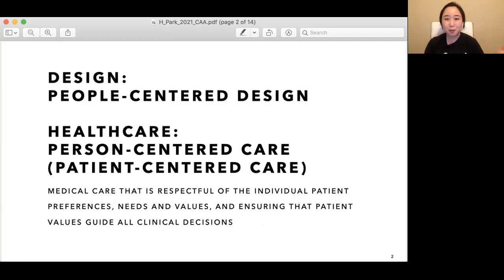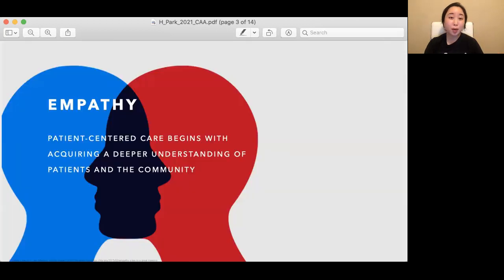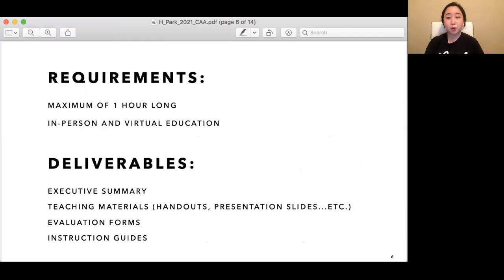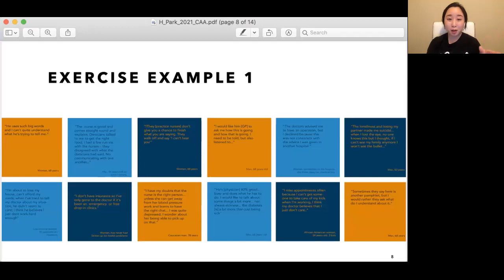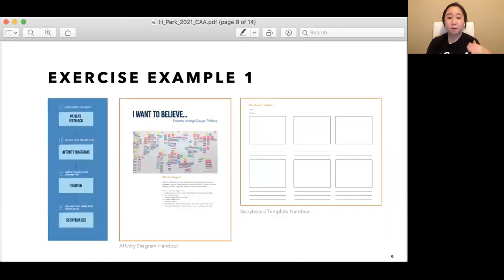Design Thinking X Medical Education: Empowering Empathy for Patient-Centered Care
Hannah Park,
Assistant Professor,
School of Architecture and Design

Blake Lesselroth, School of Community Medicine, University of Oklahoma-Tulsa;
Maria Jose Cardona Giraldo, School of Architecture and Design, University of Kansas;
Denise Chiao, School of Architecture and Design, University of Kansas;
Kaitlyn M Jerome, School of Architecture and Design, University of Kansas;
Arturo Erasmo Pinilla Perez, School of Architecture and Design, University of Kansas;
Shant Thomas, School of Architecture and Design, University of Kansas;
Jane Jarshaw, School of Community Medicine, University of Oklahoma-Tulsa.

An interdisciplinary collaboration to develop a series of interactive Design Thinking (DT) learning modules for medical learners.